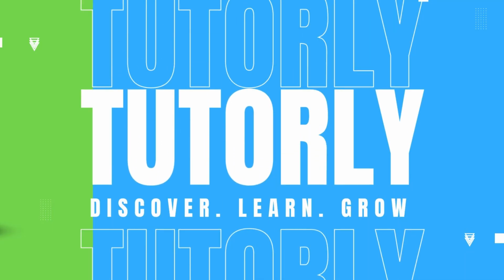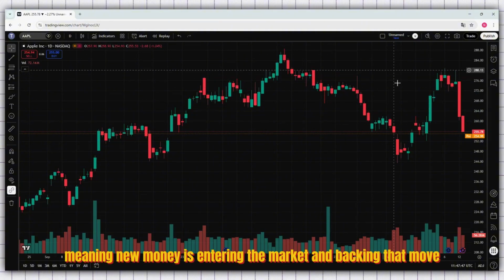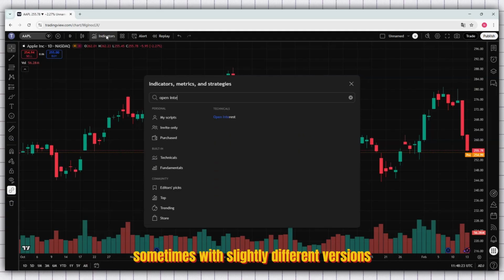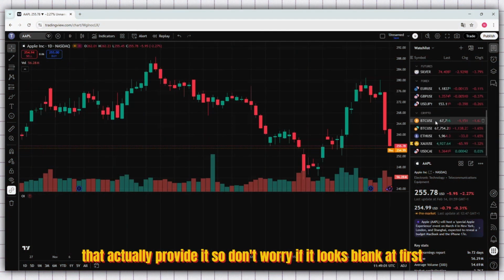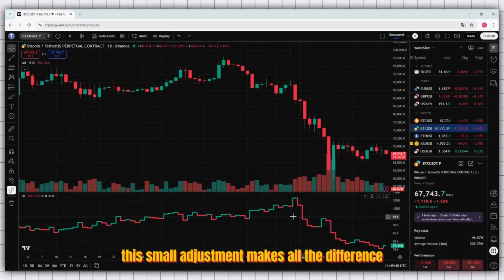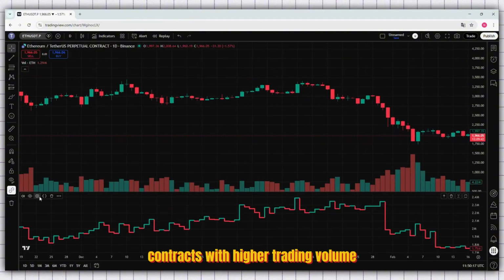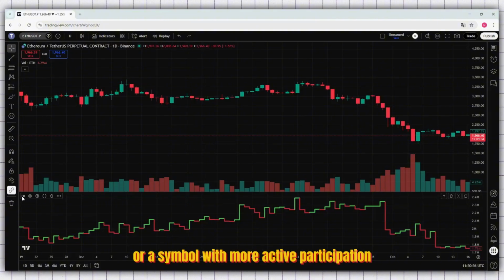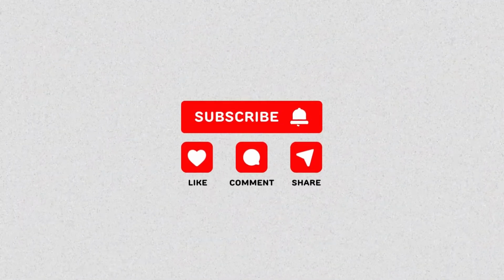How to Show Open Interest on TradingView (2026 Guide)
Discover the power of Open Interest on TradingView in 2026. Open Interest is a crucial metric that reveals the total number of outstanding contracts held by market participants at the end of each trading day. It provides valuable insights into market sentiment, liquidity, and potential trend reversals. In this video, we'll delve into the world of Open Interest on TradingView, exploring what it is, how it works, and how you can use it to inform your trading decisions. Whether you're a seasoned trader or just starting out, understanding Open Interest can give you a competitive edge in the markets. Learn how to analyze Open Interest data, identify key trends and patterns, and make more informed trading choices. Stay ahead of the curve and take your trading to the next level with Open Interest on TradingView in 2026.